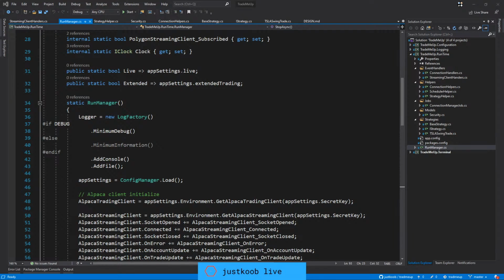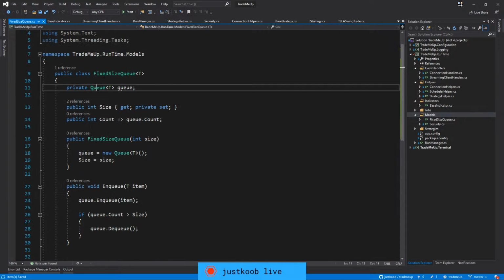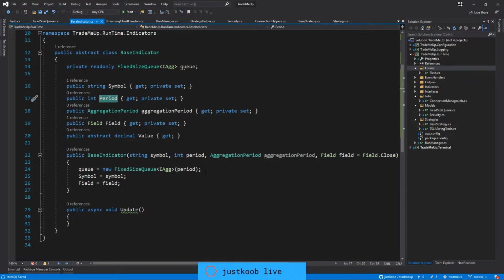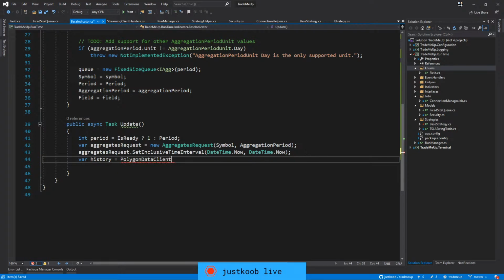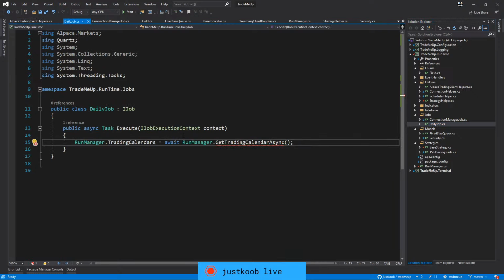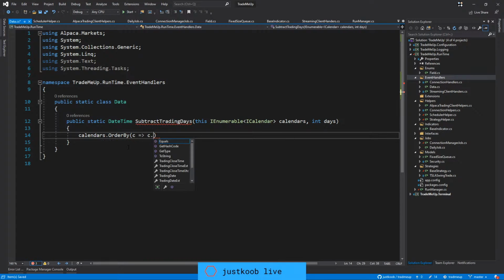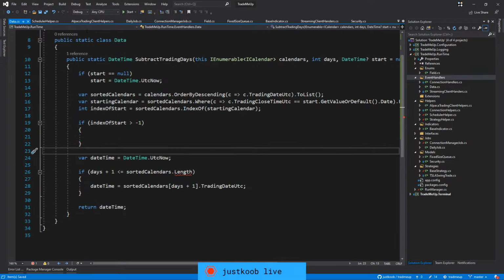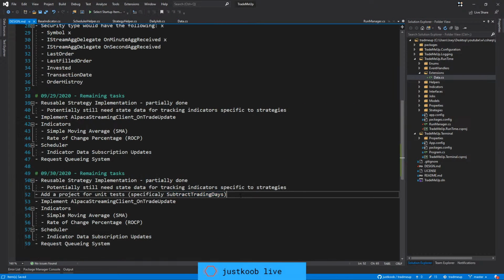BUILD A TRADING BOT | DAY 6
Today I will be continuing with the strategy framework and will implement basic indicators (Simple Moving Average, Rate of Change Percent).